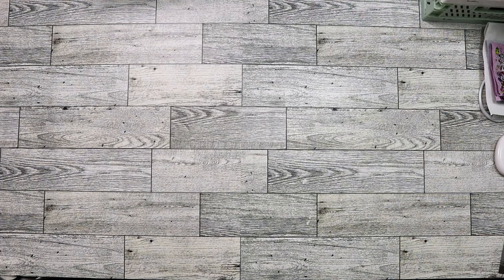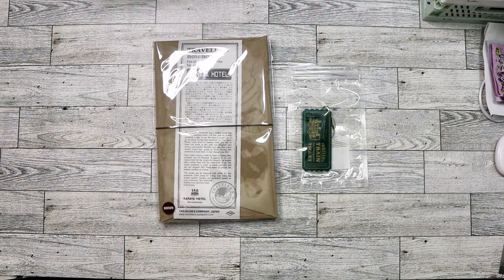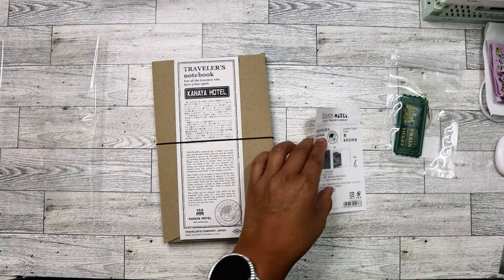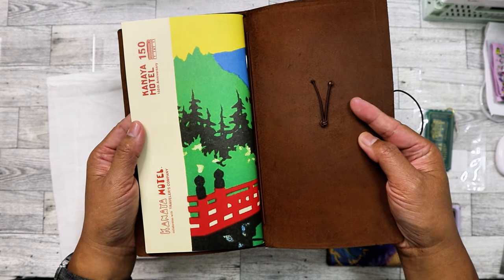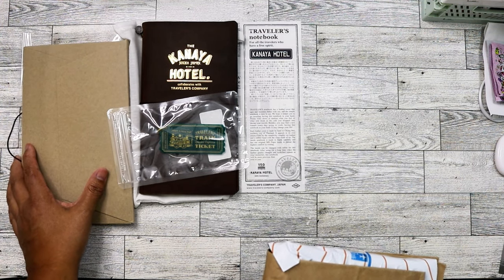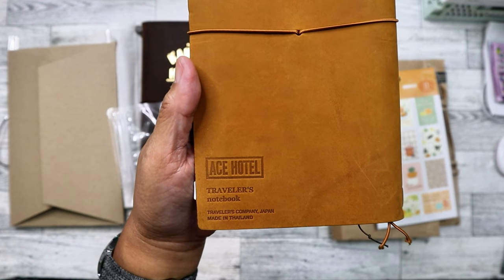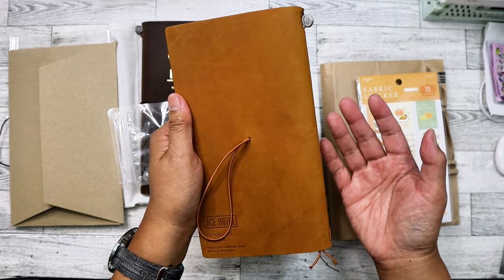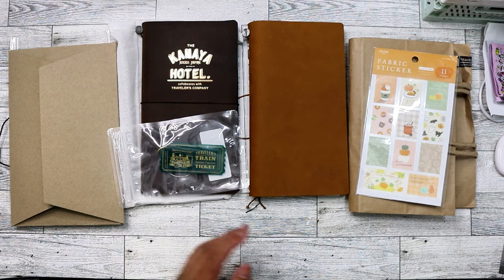Traveler's Notebook Haul: Hotel Editions from Japan!